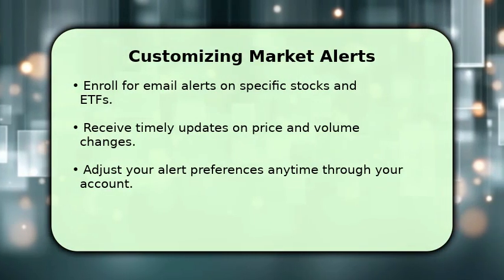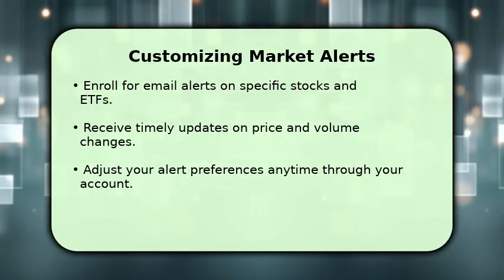How to Get to Vanguard Notification Center (Full Guide)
Are you having trouble accessing the Vanguard notification center? This video provides a step-by-step guide on how to navigate to this feature. From logging in to your account to customizing your notifications, we cover everything you need to know.